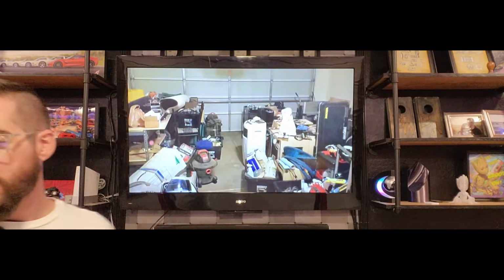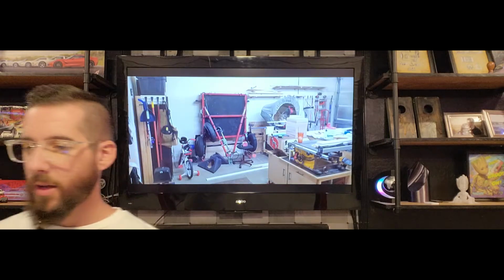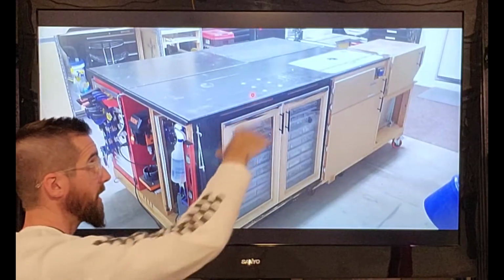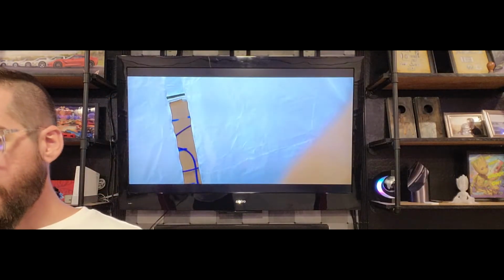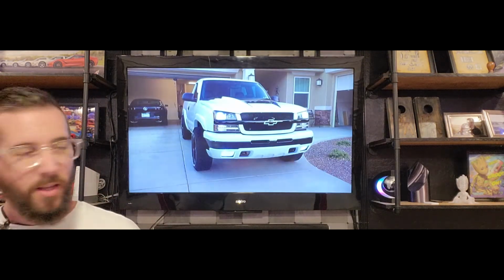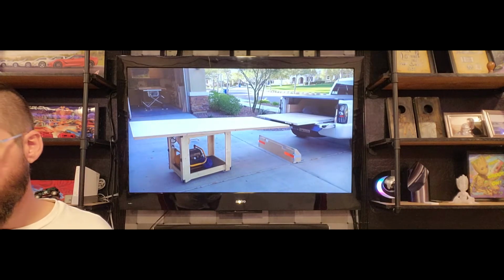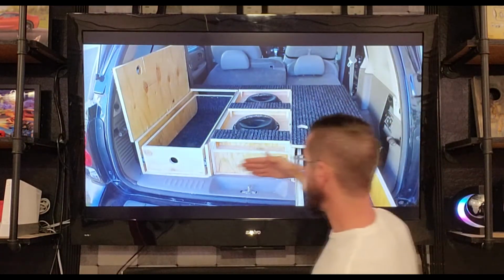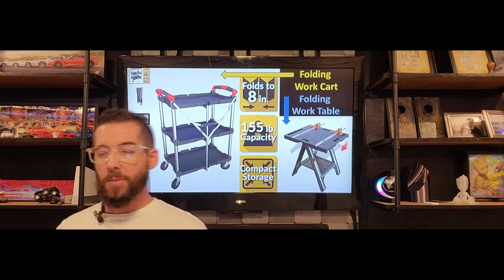Best Mobile Garage Workshop: Tour #2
So sorry for the horrible audio, even with pre-testing it did its own thing :(
Then the export made it worse as the filters I used messed up the gain level and added extra distortion ..Big fail lol

Maybe I'm just subconsciously setting my bar lower so my next videos can be easily elevated lol.

Looking past that, loads of data was thrown in here, very much data overload, but this video is for someone, and if that is you I truly hope this helps you out.

Much more to come soon, thank you all who chose to support.